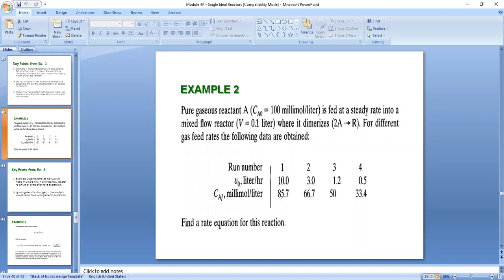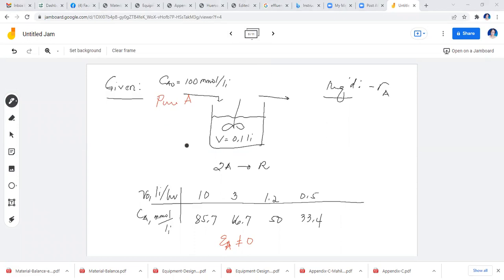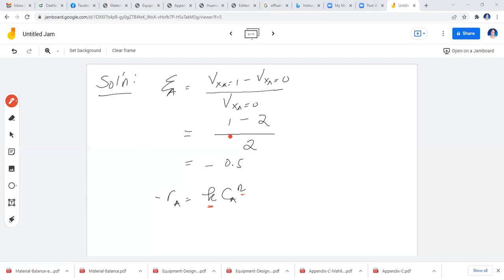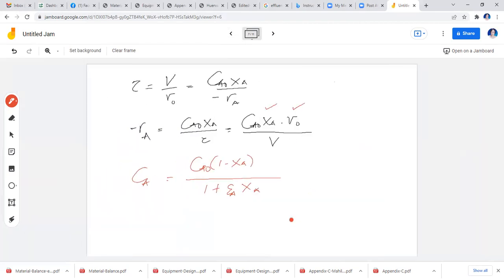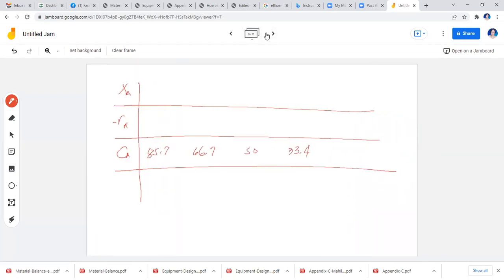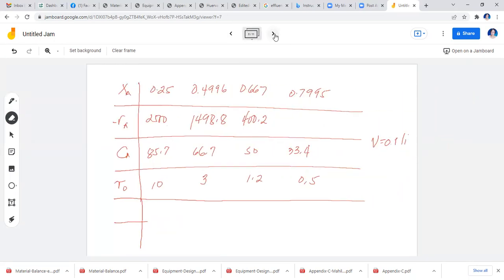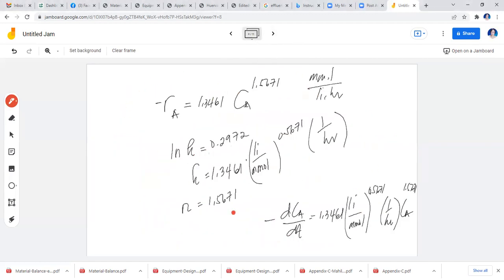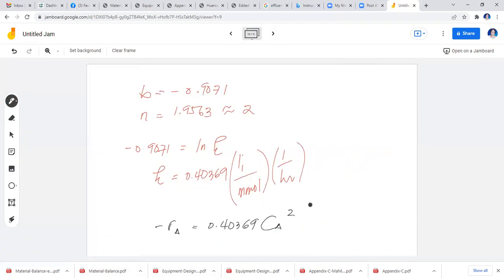Reactor Design Part 4